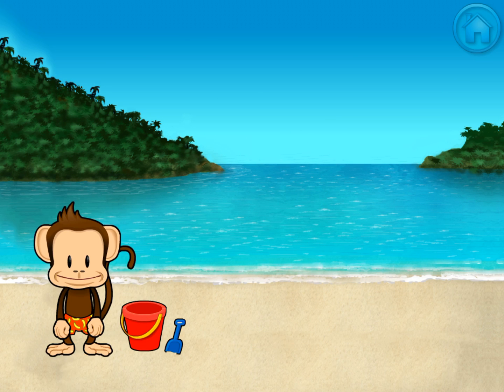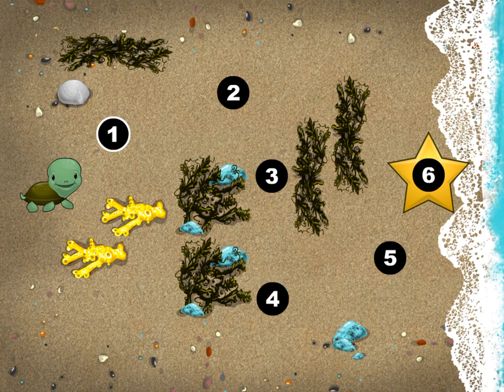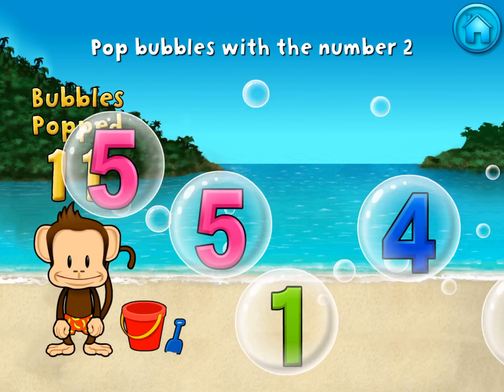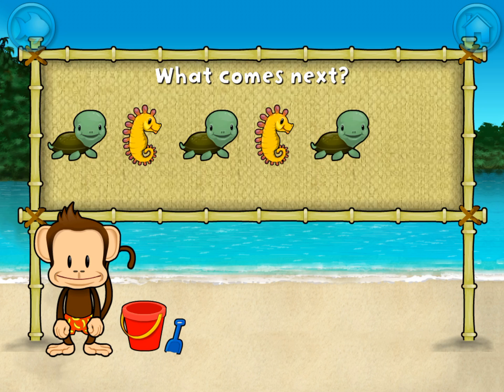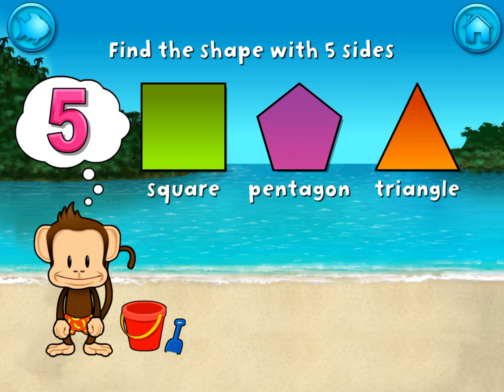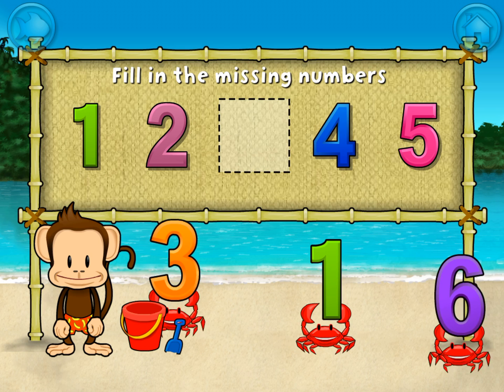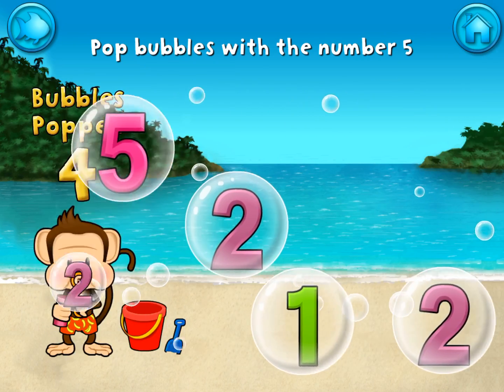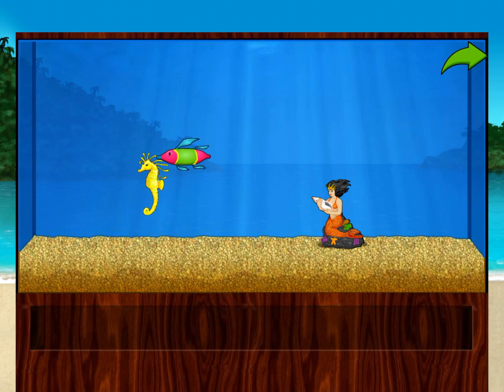Monkey Math School Sunshine - Monkey has a problem: Objects keep popping out of his bucket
From the creators of the #1 Preschool App “Monkey Preschool Lunchbox”! Join your child’s favorite monkey in math games and activities in a playfully designed beach-themed world.

Praise for Monkey Preschool Games:
"5/5 Stars"
SmartAppsForKids.com

"5/5 Stars"
KidsEducationalApps.com

“One of the first apps I’d get for a toddler.”
BestKidsApps.com

*9 interactive games that teach kids about sequencing, patterning, counting, adding and subtracting.